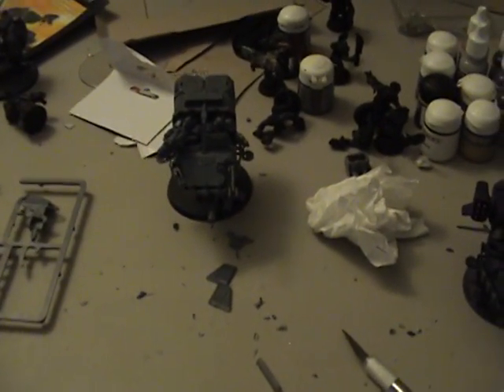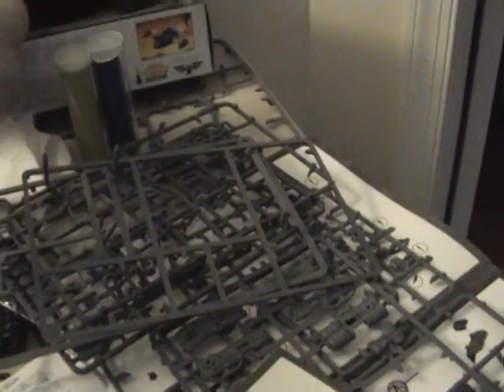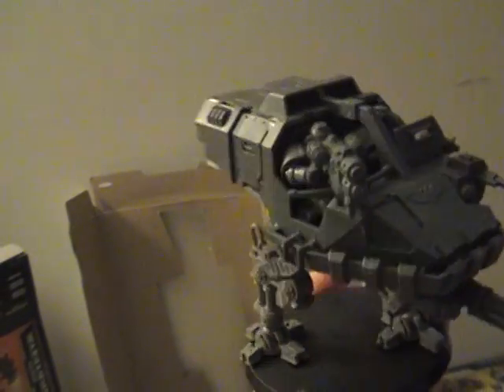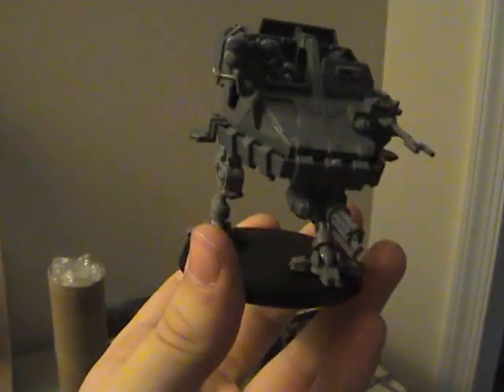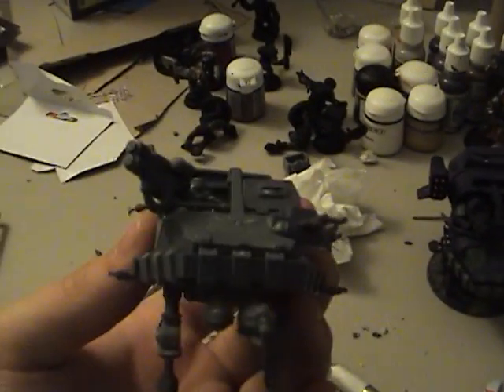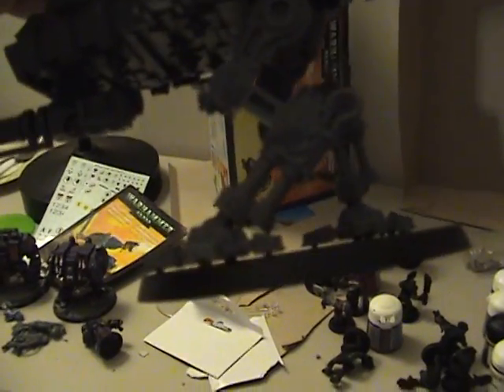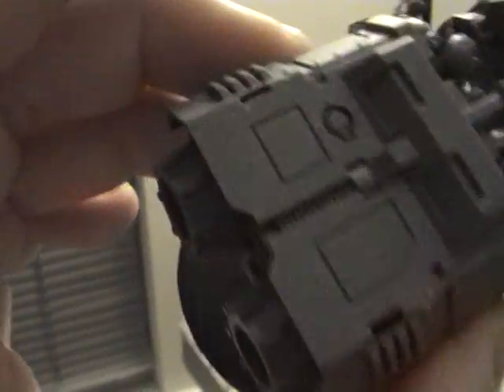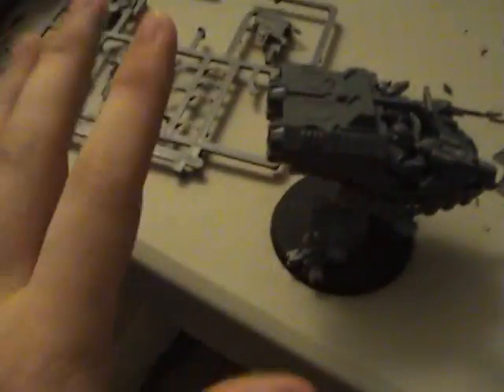Secret Project Revealed!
My WIP Games Day 2010 Vehicle Convertion contest Entry.

PLEASE COMMENT ON WHAT YOU THINK!